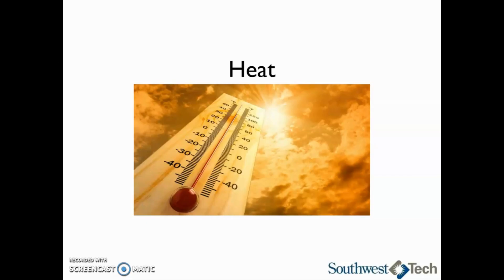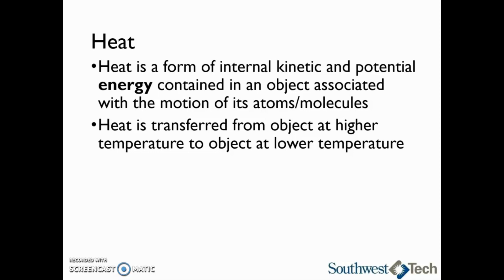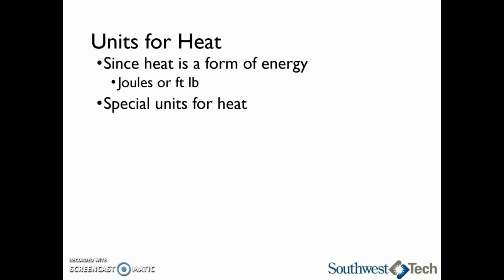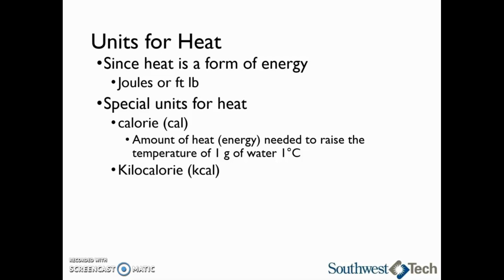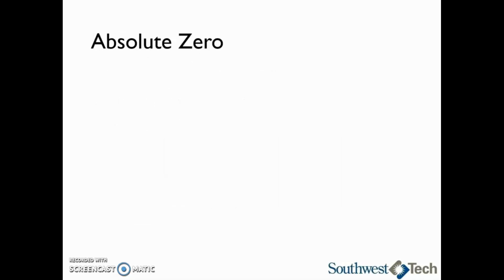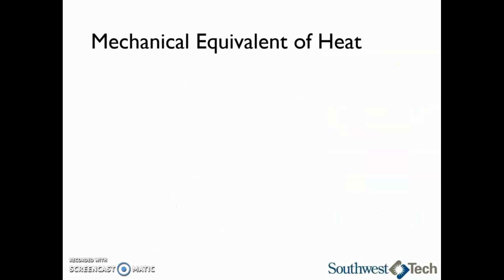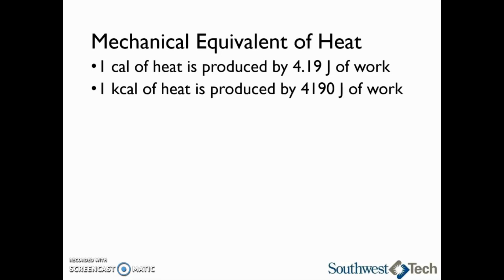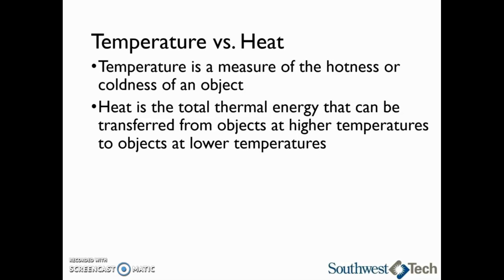Heat – College Physics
Learn about heat and how to convert units of heat.